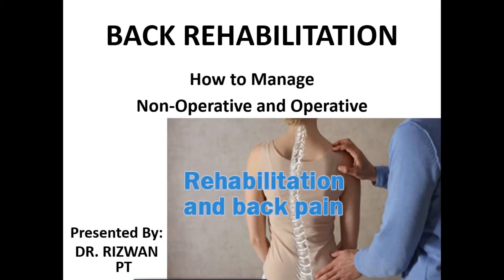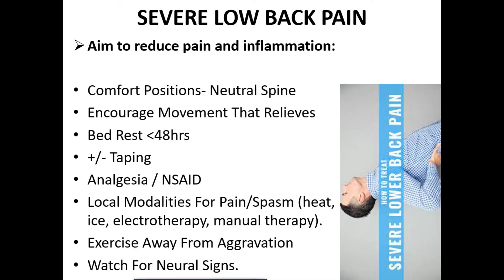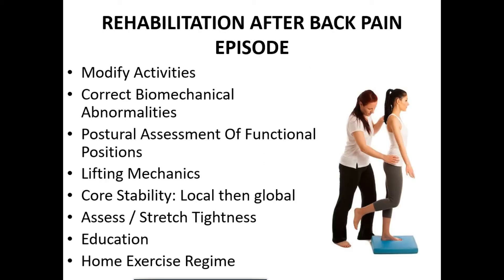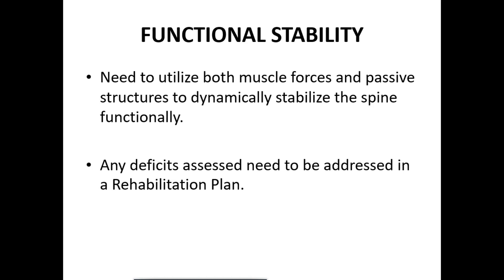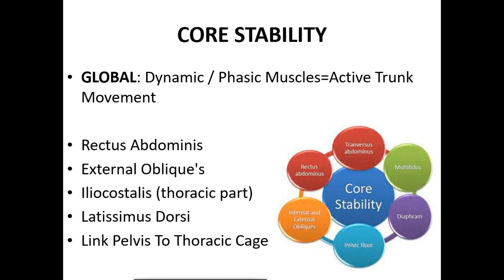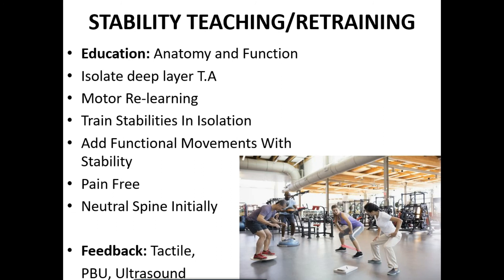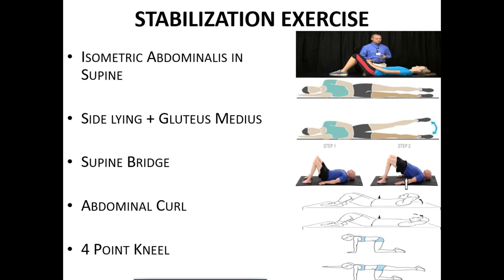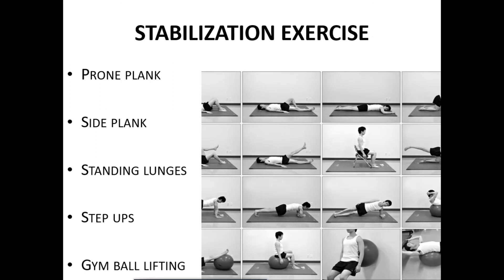BACK REHABILITATION |How manage operative and non operative|BACK PAIN PHYSIOTHERAPY EXERCISES Part-1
.Part-1.
BACK REHABILITATION ( How to manage operative and non operative).

Rehabilitation Principle

Severe Low Back Pain

Sub Acute Low Back Pain

Rehabilitation After Back Pain Episode

Functional Stability

Core Stability

Core Exercises

Stability Teaching / Retraining

Stabilization Exercises

.Part-2.
Post Operative Rehabilitation

Post Operative Exercises

 Post Operative Discharge

3 Week Post Operative Review

6 Week Post Operative Review

Multimodal Role

BACK PAIN PHYSIOTHERAPY EXERCISES (stretching)

Conditioning